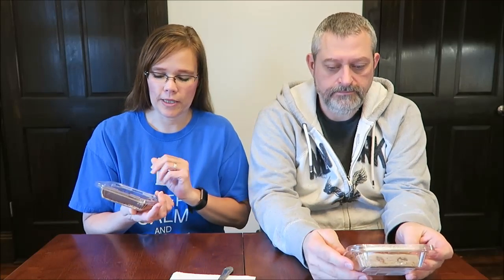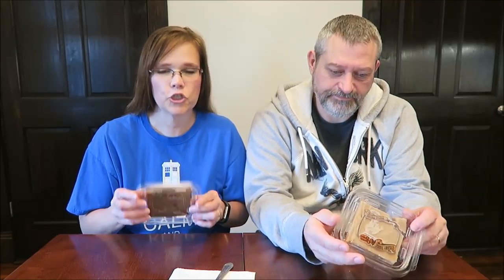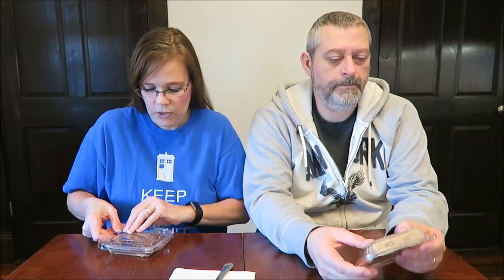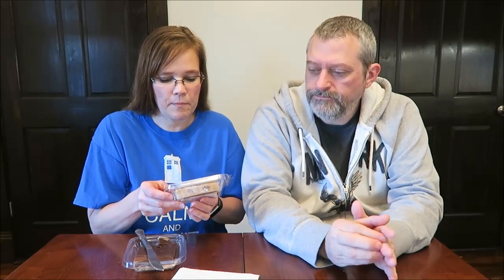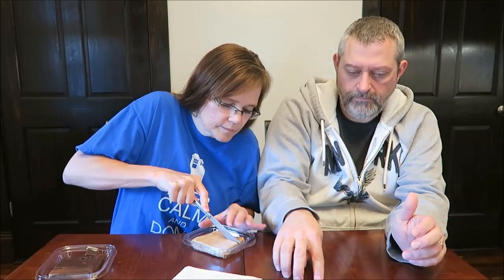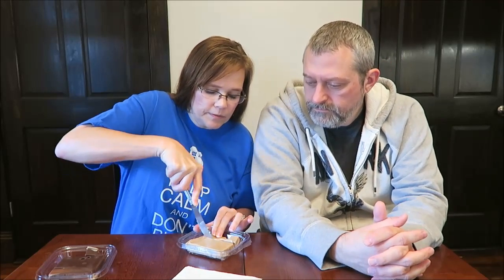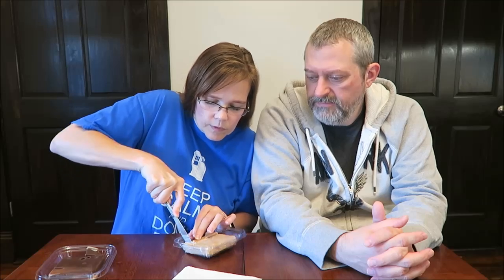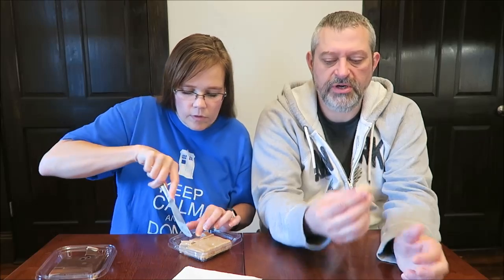Cracker Barrel Old Country Store Creamy Fudge: Chocolate Peanut Butter & Maple Pecan Review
This is a taste test/review of the Cracker Barrel Old Country Store Creamy Fudge in two flavors - Chocolate Peanut Butter and Maple Pecan.
* Chocolate Peanut Butter 1.5 oz. (43g) = 170 calories
* Maple Pecan 1.5 oz. (43g) = 180 calories